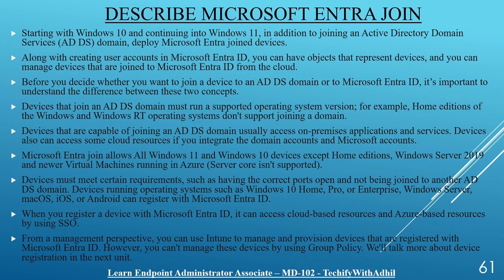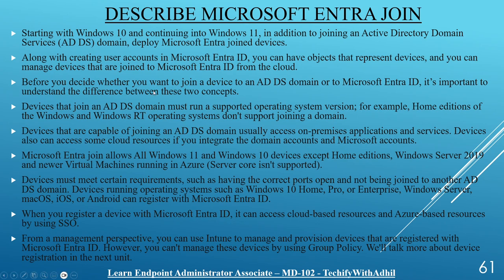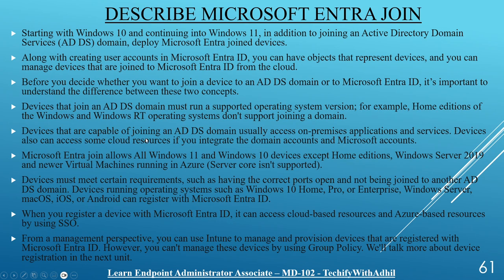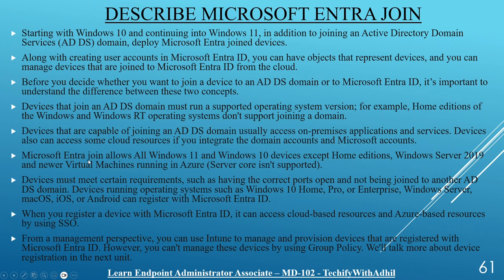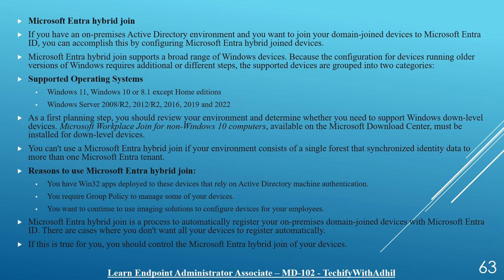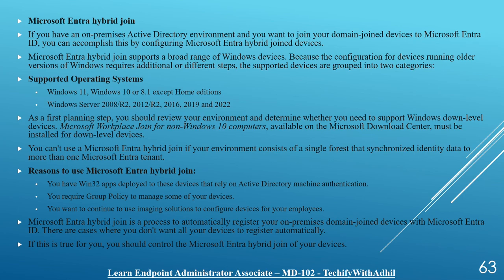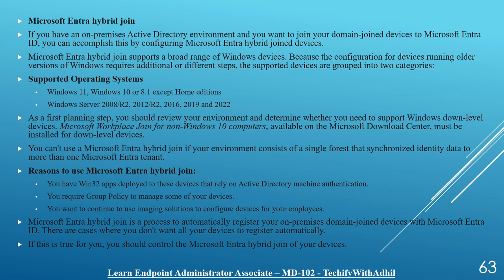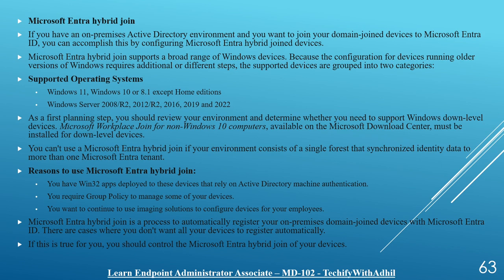M365 Endpoint Administrator_MD-102[Part-14]: Scenarios to Join Microsoft Entra ID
Welcome to our latest video where we delve into the versatile world of **Microsoft Entra ID**! 🌐

In this video, we'll explore various scenarios where joining Microsoft Entra ID can enhance your identity and access management. Whether you're an IT admin looking to streamline user access, a developer seeking robust authentication options, or a business owner wanting to ensure secure access for your team—there's something here for everyone!

📌 **Topics Covered:**
- Key features and benefits of Microsoft Entra ID
- Real-world scenarios where Entra ID shines
- Step-by-step guides to setting up and integrating Entra ID
- Tips and best practices for optimal security and efficiency

- IT Administrators
- Developers
- Business Owners
- Anyone interested in improving their security posture